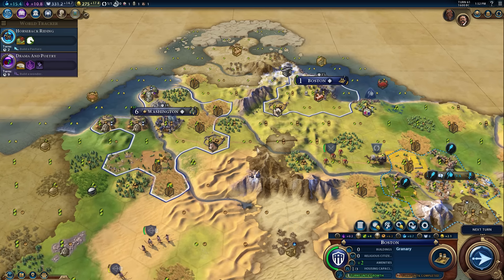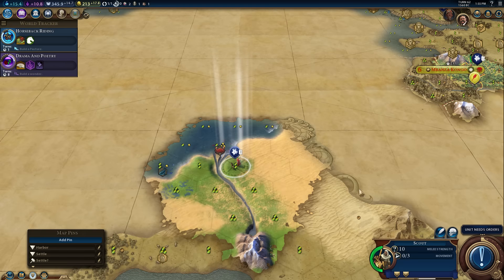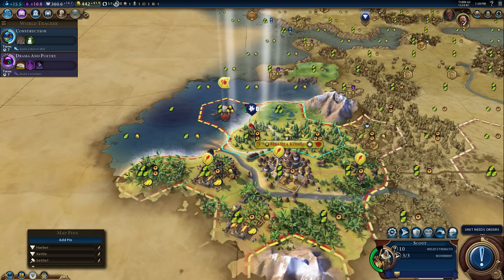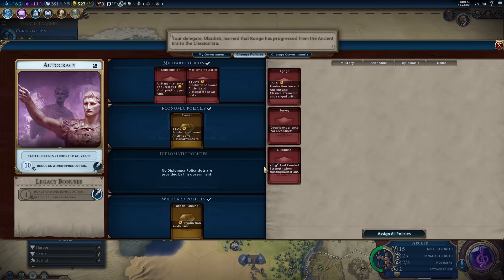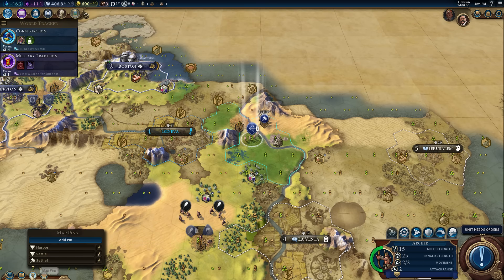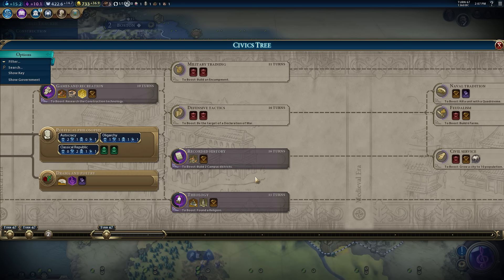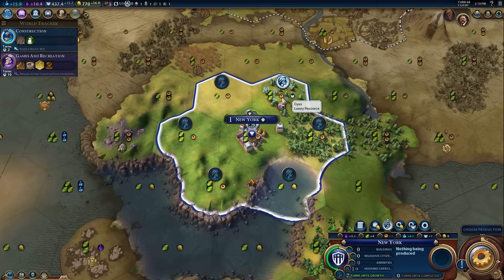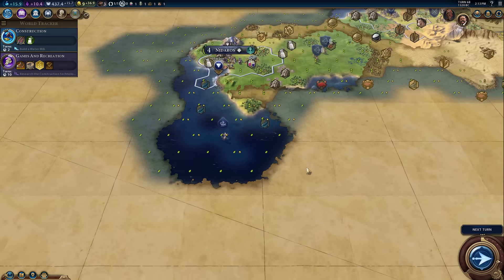The Filthy Civilization 6 Collab TacTeam America 9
Let's Play Civilization VI! In this colab series FilthyRobot and I will be playing a nation together and talking about the differences between Civilization 5 and Civilization 6.  We'll take a look at new features and talk strategy with this Civilization expert!